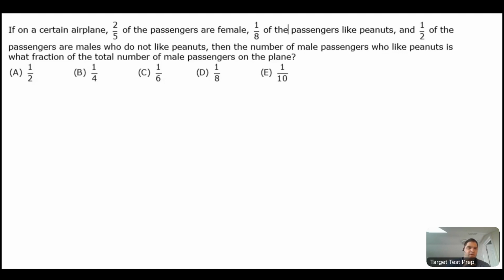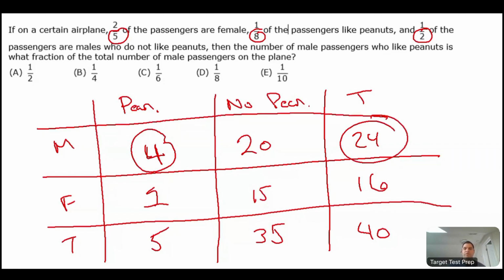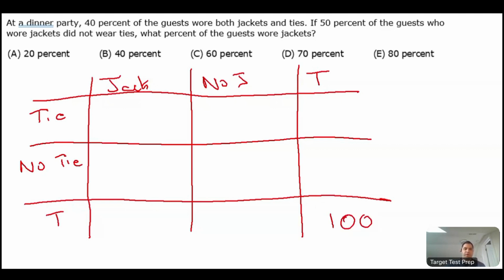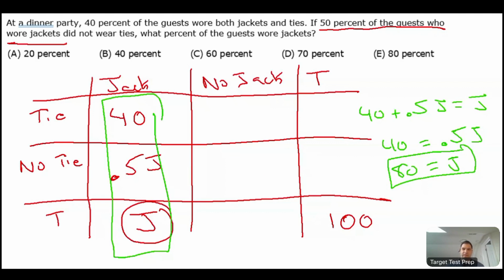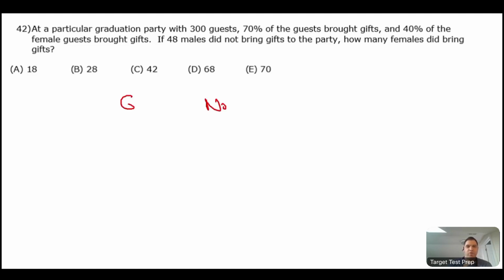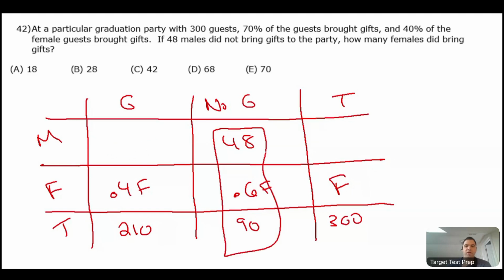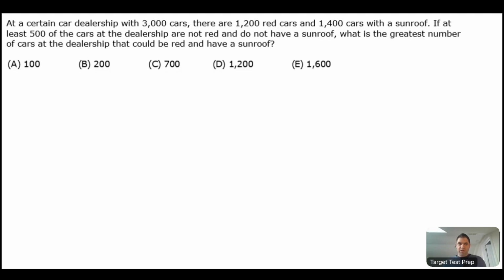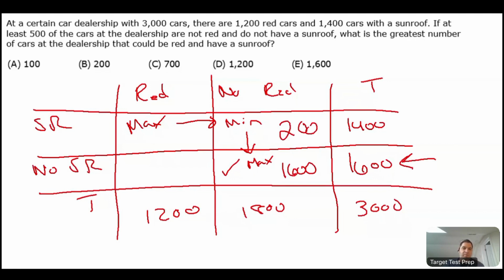GMAT Quant Sets Webinar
In this webinar, Jeff teaches the concept of Sets and discusses some challenging problems. The host of the session, Jeff Miller, is the Head of GMAT Instruction at Target Test Prep.

Timestamp
00:00 - Intro Title
01:32 - Example 1
03:27 - Example 2
05:51 - Example 3
09:09 - Example 4
11:52 - Out Slide

Jeff has more than sixteen years of experience helping students with low GMAT scores hurdle the seemingly impossible and achieve the scores they need.

Looking to turn average GMAT scores into impressive ones? The Target Test Prep course provides personalized study plans to help you reach your goal.